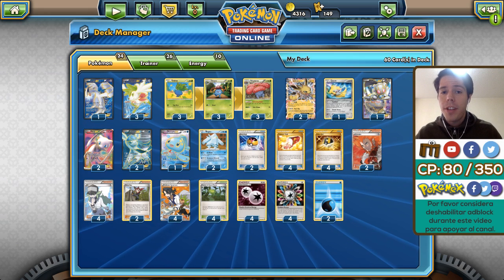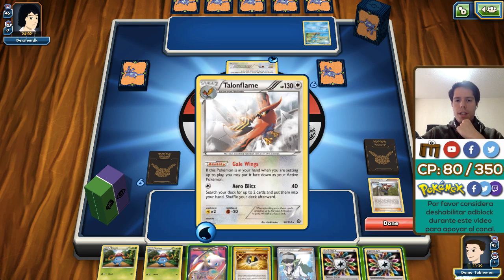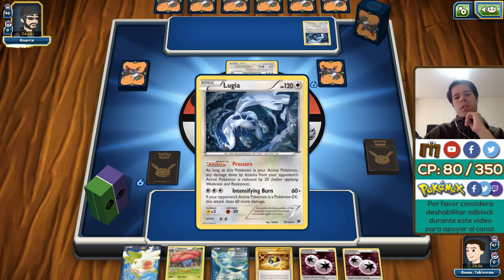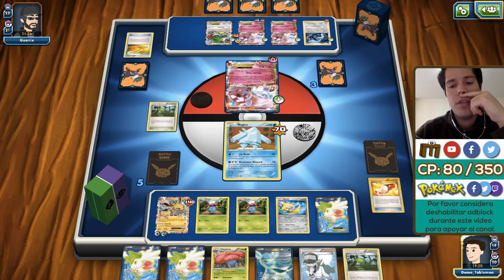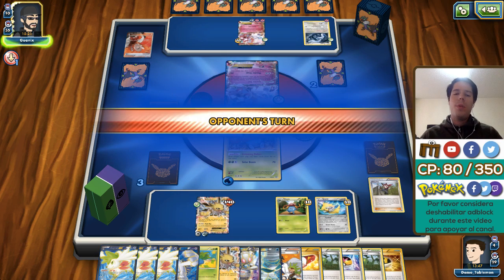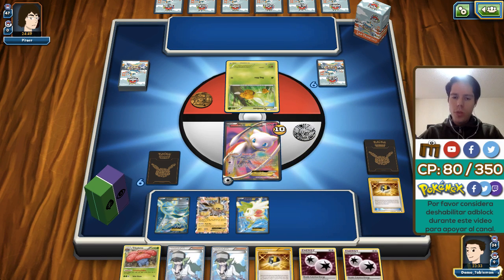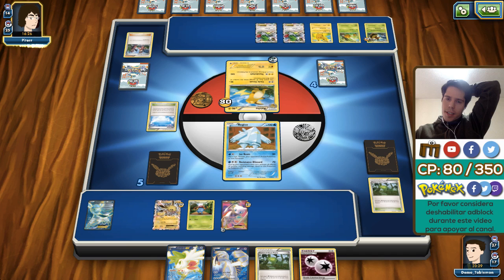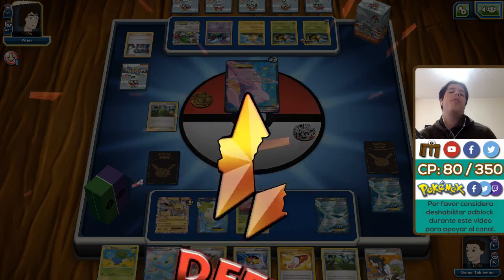INVINCIBLE Vileplume Toolbox Finalist deck! Road to TCG Worlds 2017 #019 [Pokemon TCG Online]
Vileplume Toolbox was almost completely discarded once the new format began, but with Mew EX making a return, and Manaphy Ex replacing the old AZ strategy, this deck went on to make the finals of the biggest Regional in history to date!

Vileplume Toolbox is a very versatile deck which can accomodate to any situation thanks to it's wide array of attackers in Jolteon, Regice and Glaceon EX, and Mew EX rounds out the deck as not only can it use the right attack for the right situation, but it can abuse your opponent's own moves!

#Pokémon - 24

* 1 Lugia-EX AOR 94
* 3 Shaymin-EX ROS 106
* 3 Oddish AOR 1
* 3 Gloom AOR 2
* 3 Vileplume AOR 3
* 2 Jolteon-EX GEN 28
* 1 Jirachi PR-XY XY67
* 1 Magearna-EX STS 110
* 2 Mew-EX DRX 120
* 2 Glaceon-EX FAC 116
* 1 Manaphy-EX BKP 116
* 2 Regice AOR 24

* 4 Professor Sycamore STS 114
* 4 Ultra Ball PLF 122
* 2 Ninja Boy STS 103
* 4 Forest of Giant Plants AOR 74
* 2 Level Ball AOR 76
* 4 N NVI 101
* 2 Lysandre FLF 104
* 4 Trainers' Mail AOR 100

#Energy - 10

* 4 Double Colorless Energy FAC 114
* 2 Water Energy GEN 77
* 4 Rainbow Energy BKT 152